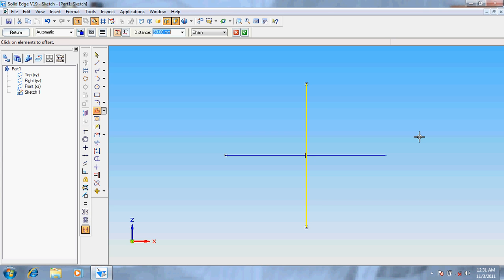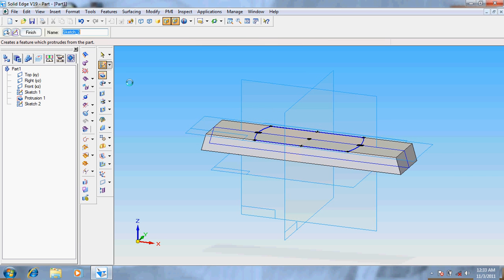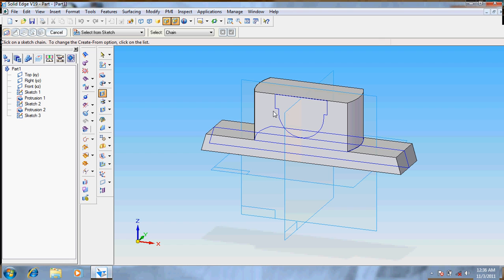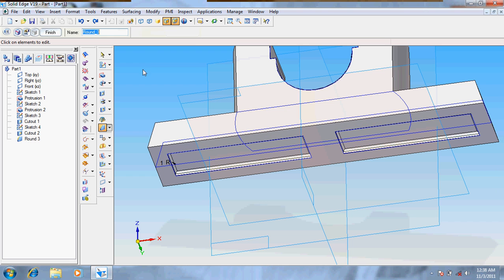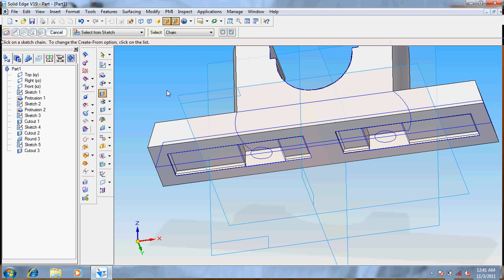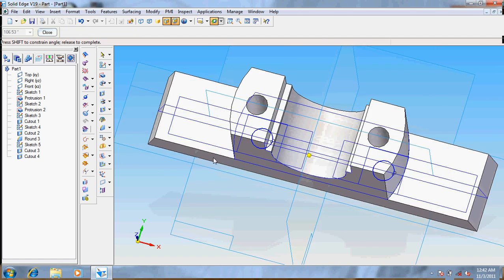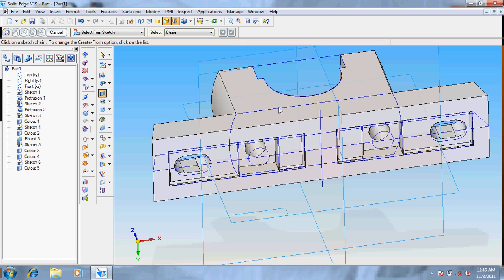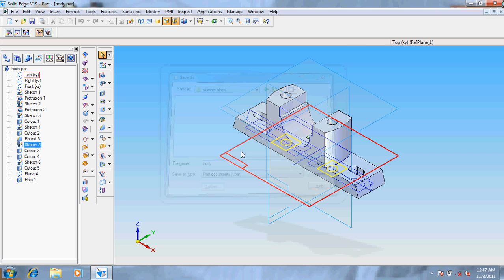part 1 plummer block body.avi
video tutorial for plummer block camd assembly by sir mvit student "Sachin mm " for 3rd and 4th sem mech in vtu